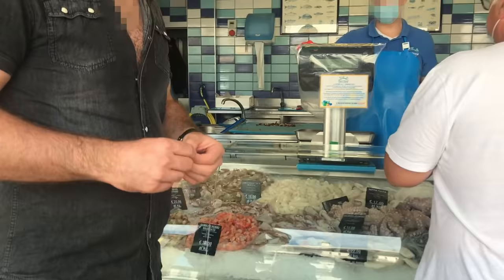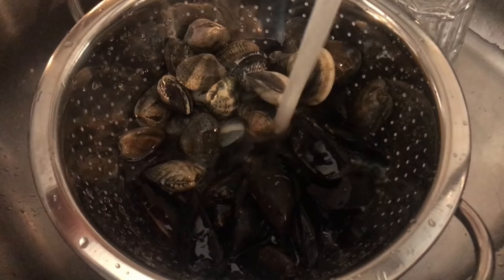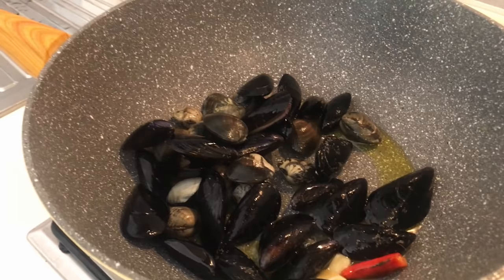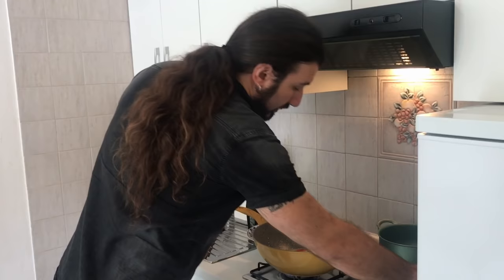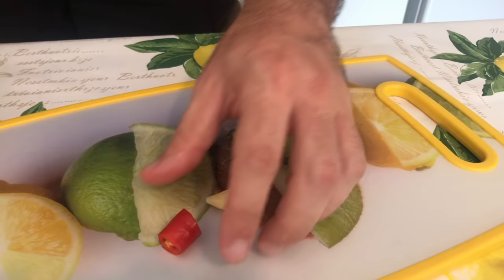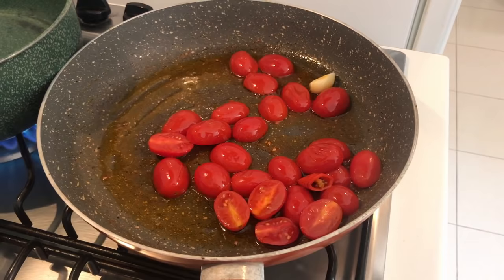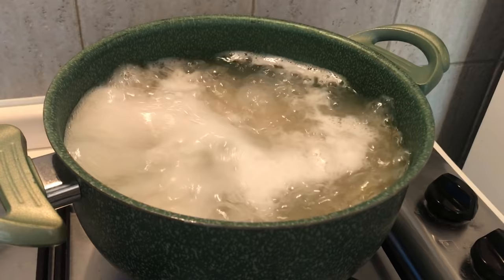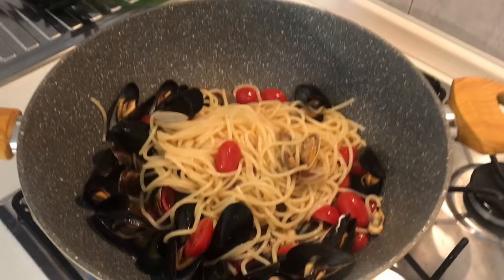DragonForce: How to Make Seafood Spaghetti with Drummer Gee Anzalone Italian Cuisine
🐲🎵 New album 'Warp Speed Warriors' out March 15, 2024! Pre-order
🌏 EU Tour Aug 2024 + special guest Nekrogoblikon

In the Kitchen with DragonForce, Seafood Spaghetti! DragonForce drummer @Gee Anzalone loves  authentic Italian cuisine. In this video, Gee shows you how to make Seafood pasta.
Thank you so much for supporting Gee's cooking videos. Hit LIKE if you want to see more! Let Gee know what other Italian dishes you want to see him cook next! Show us your cooking inspired by Gee's videos by tagging us on Instagram! Ciao!

ENABLE ► Notification
FOLLOW ►  @Gee Anzalone  on YouTube, Twitch, Twitter and Instagram.
FOLLOW ► @DragonForce on Twitter and @DragonForcHQ on Instagram.

SEAFOOD SPAGHETTI

Spaghetti Pasta (200g / 7 oz)
Cherry Tomatoes (400g / 14oz)
Mussels (300g / 10.5 oz)
Clams (300g / 10.5 oz)
White Wine (1 glass)
Parsley
2 Garlic
1 Spicy Red Pepper (Jalapeno)
Olive oil
Salt

DRAGONFORCE

SOCIALS